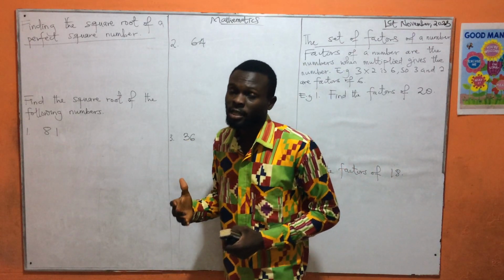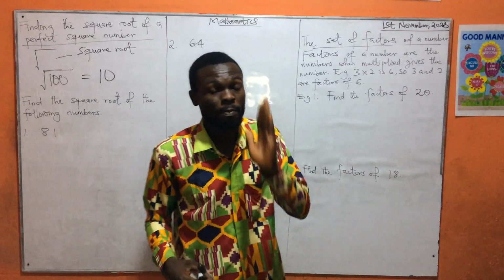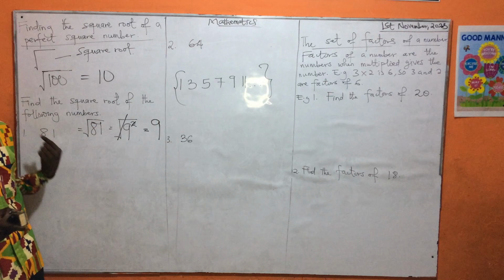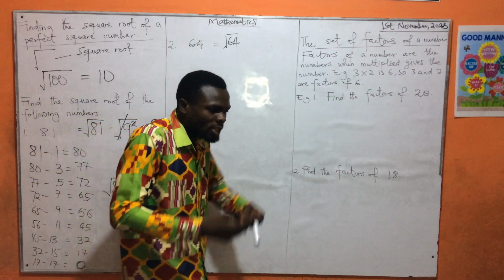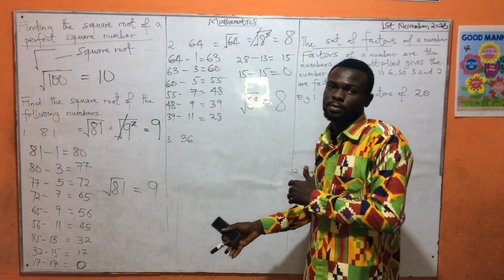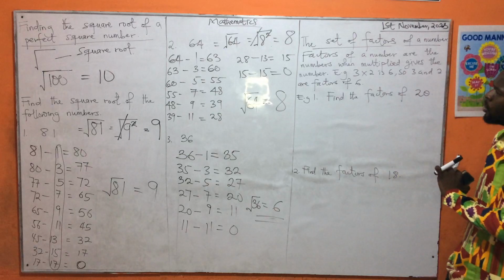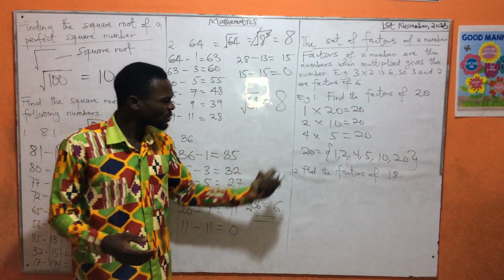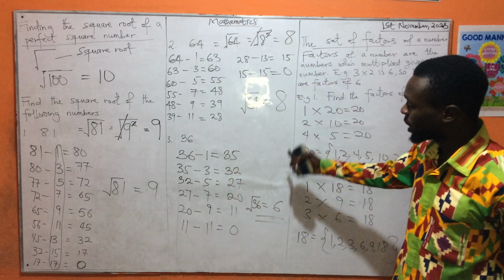Finding the square root of a perfect square using the repeated subtraction method. Basic 8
In this lesson, we are looking at how to find the square root of a perfect square using the method, repeated subtraction.

To use the repeated subtraction, we need to know the odd numbers in order of magnitude thus, 1,3,5,7,9,11,13,15,17,19,21,23,25,.

The subtraction is done in order by subtracting the odd numbers from the given perfect square.

The number of times you subtracted the odd number till you get zero, shows value of the perfect square as explained in the video.